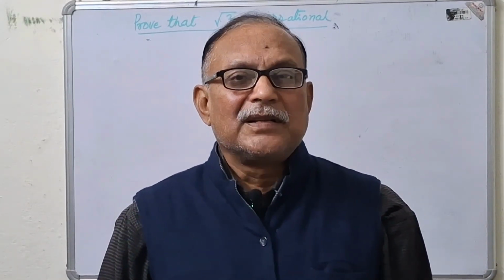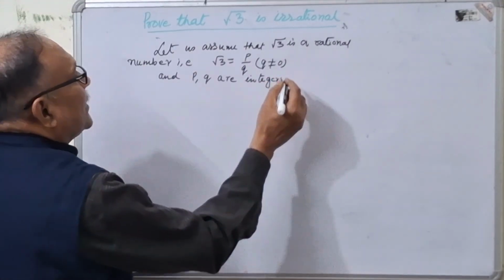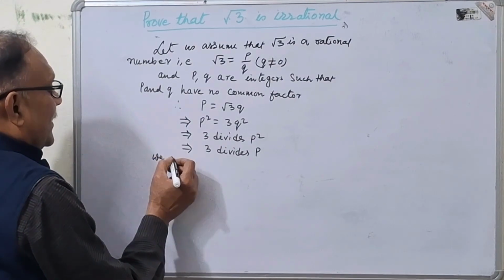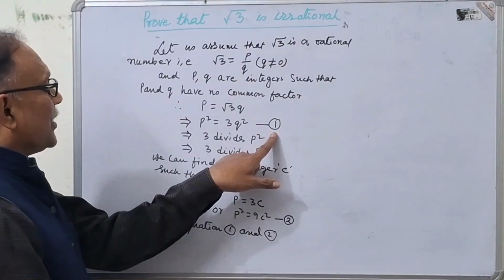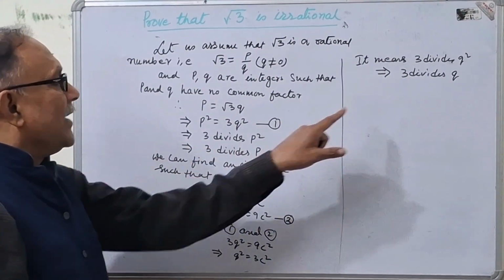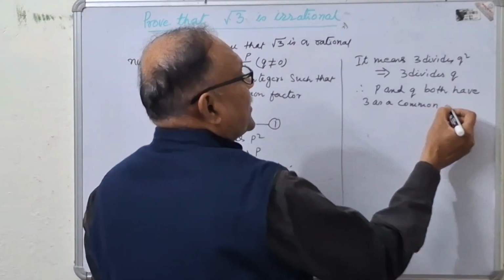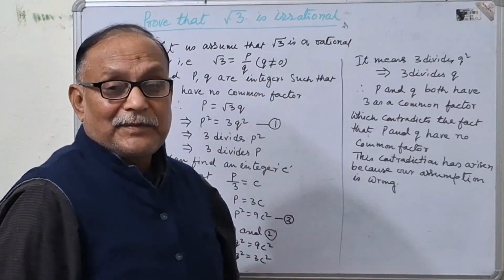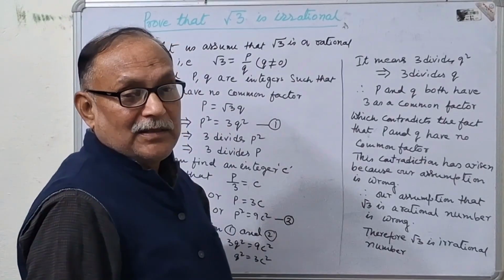Proof of square root 3 is an Irrational Number//How to prove sure 3 Irrational Number?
proof of Squre root 3 is an Irrational Number// prove that Squre root 3 is an Irrational Number//How to prove Squre root 3 is an Irrational Number?